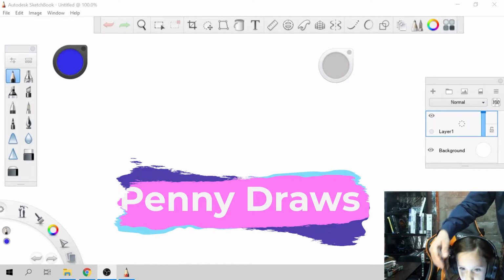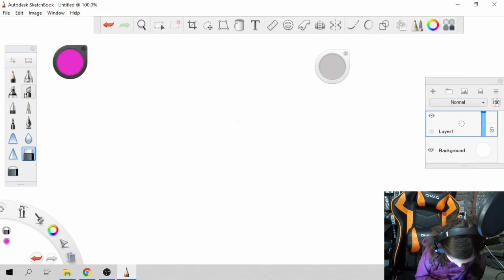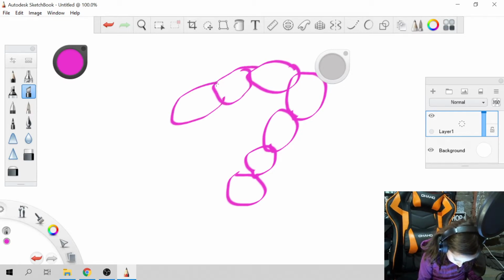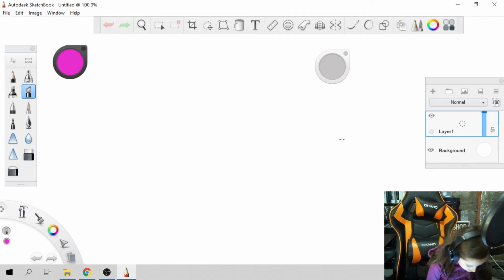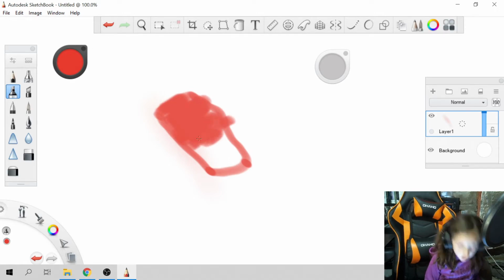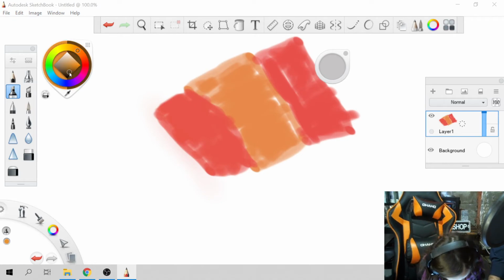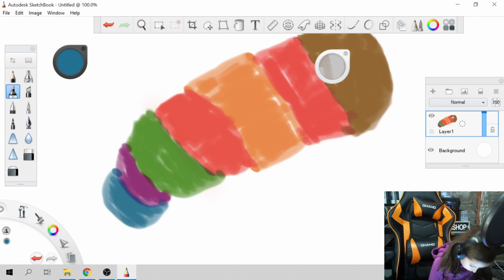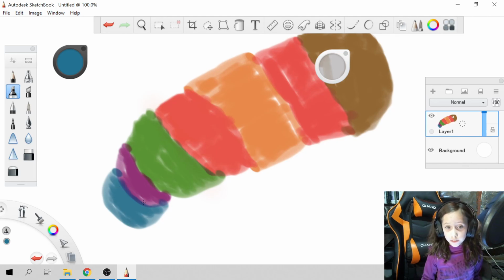Penny Draws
Penny Drawing Vlog